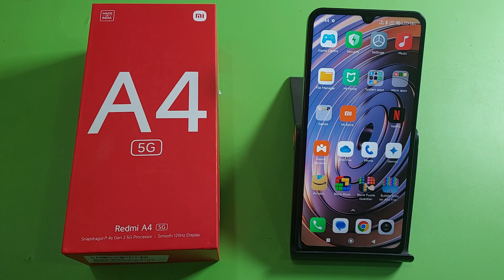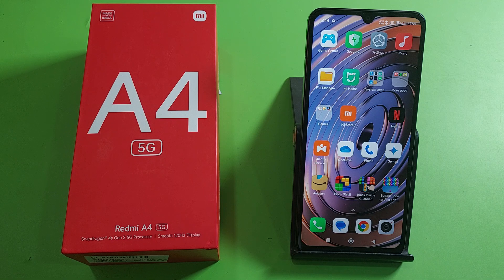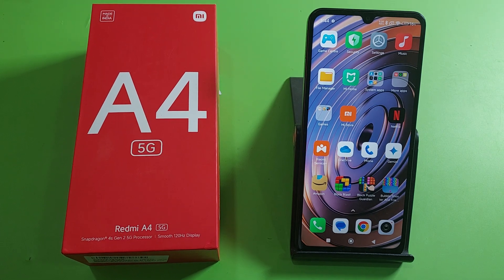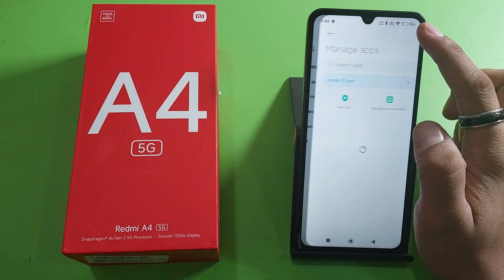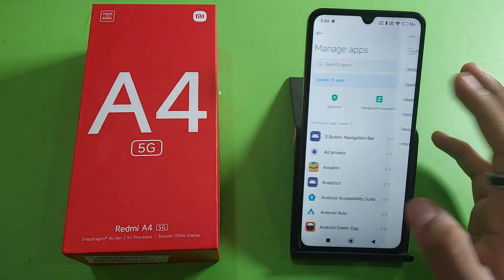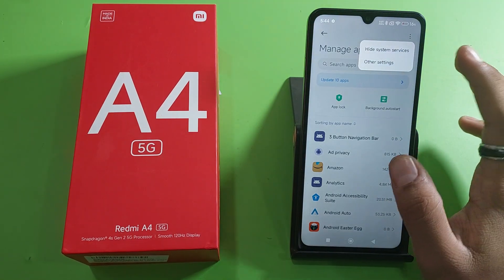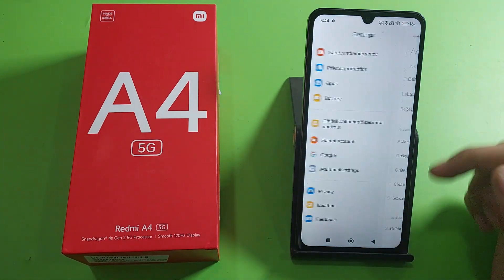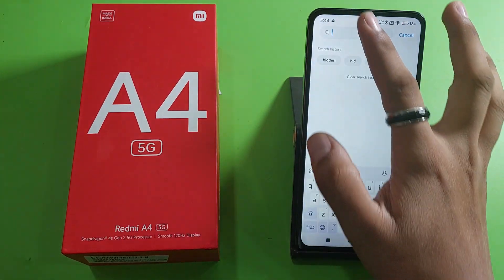Redmi A4 5G WiFi networks not working | How to fix Wi-Fi problem on mi phone